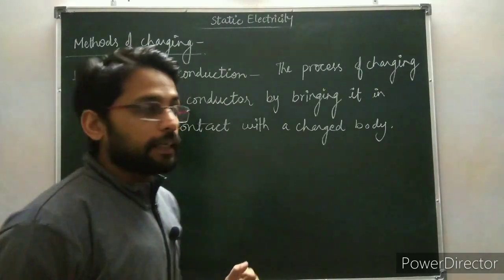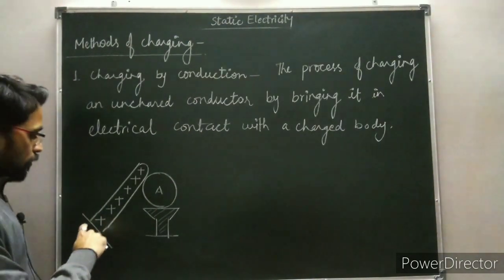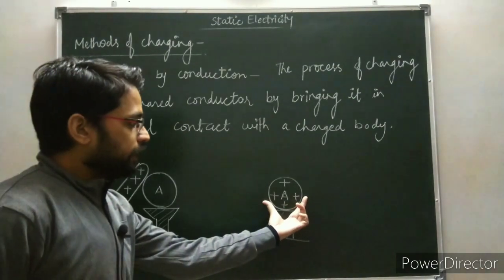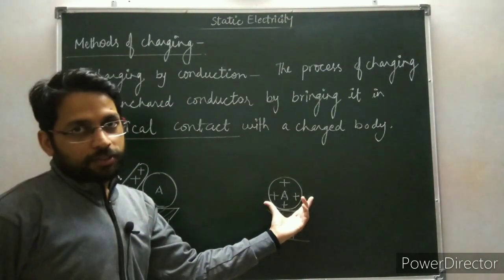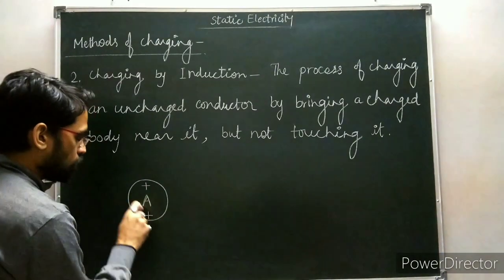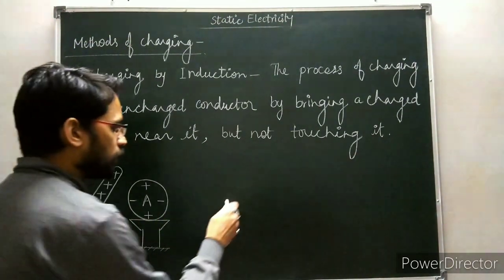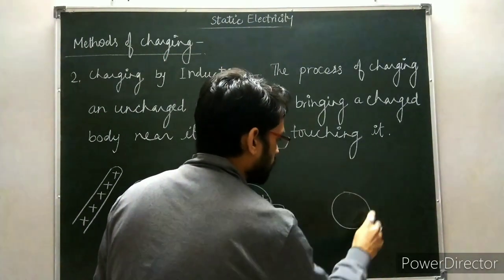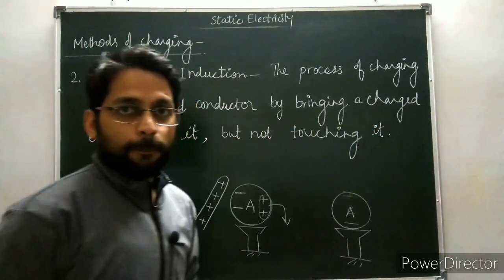Methods of charging